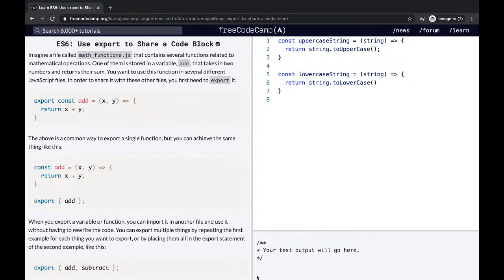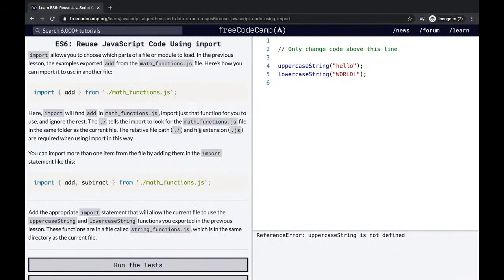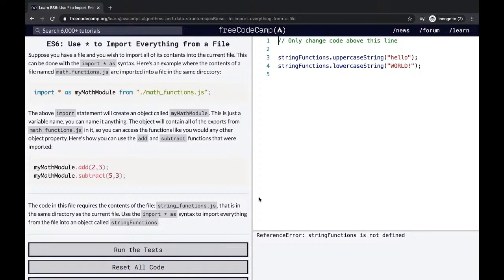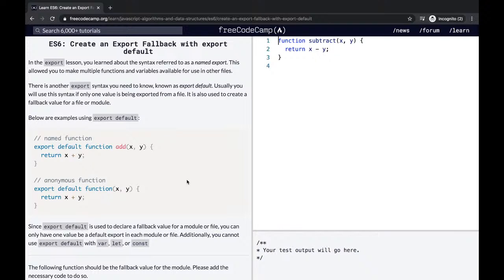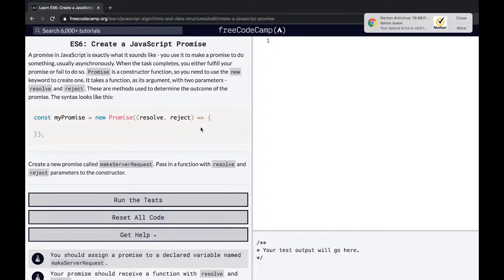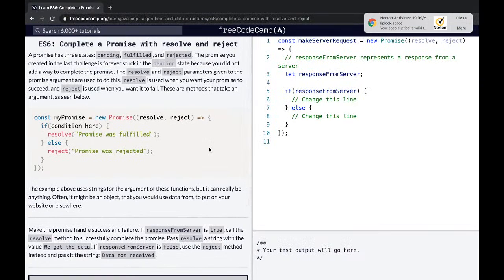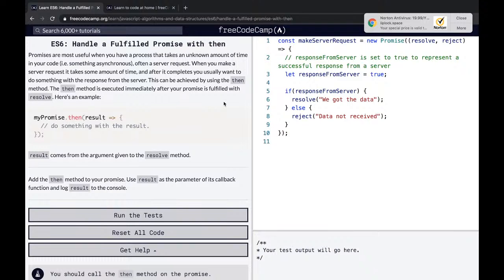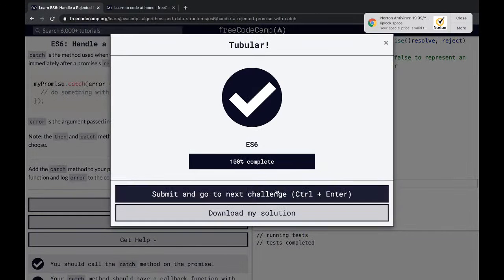JavaScript Algorithms & Data Structures - Part III - Live Coding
Problems on javascript algorithms from freecodecamp